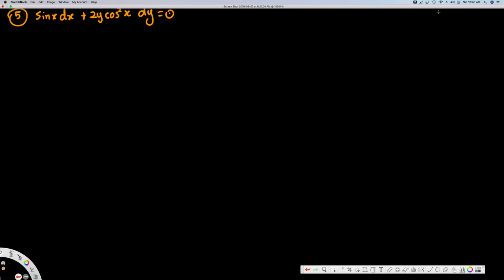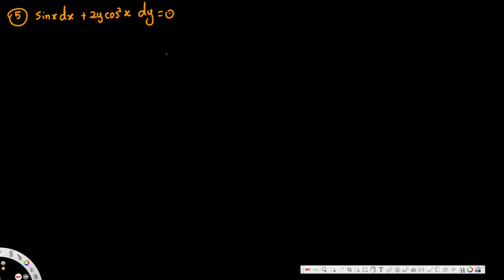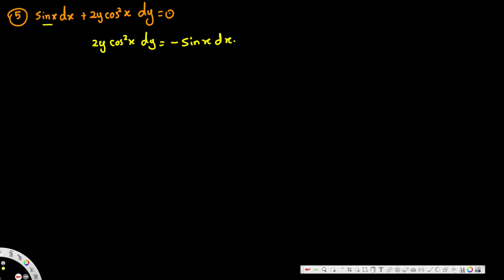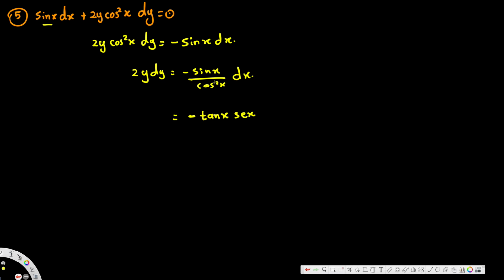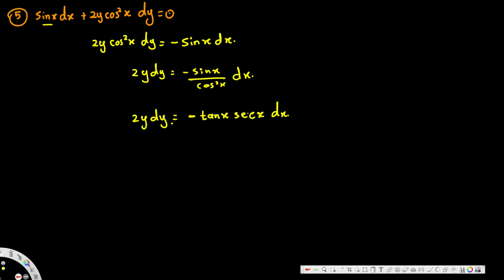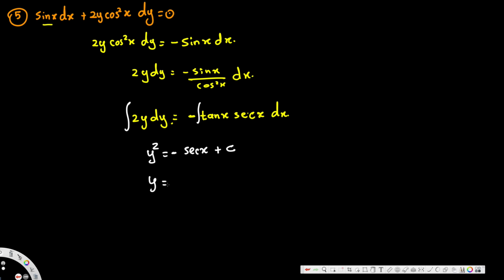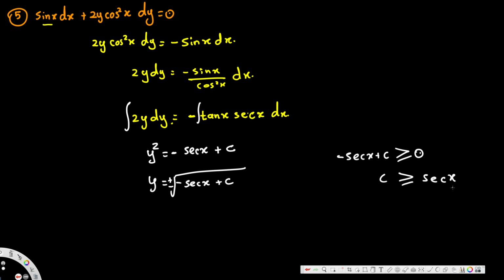Example 3 - Separable Differential Equations